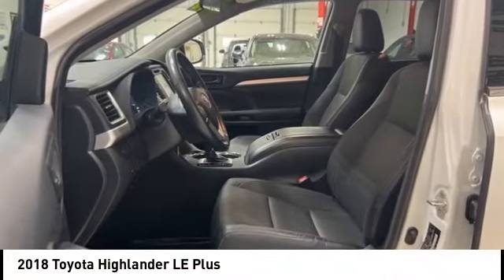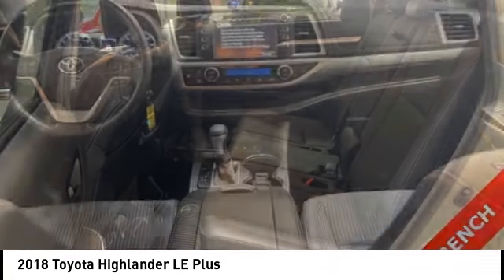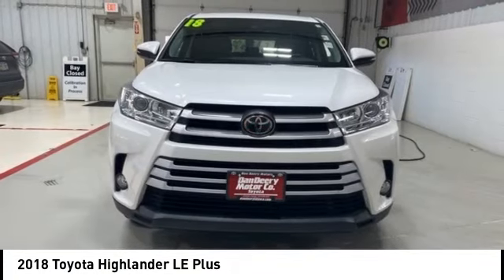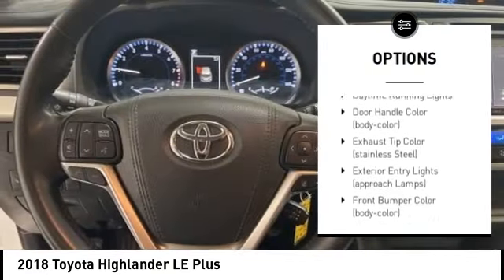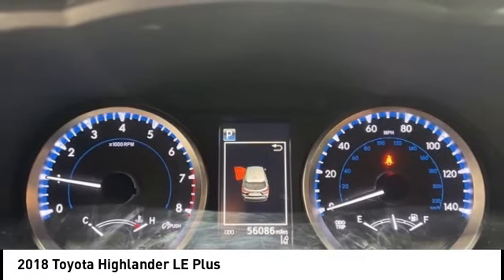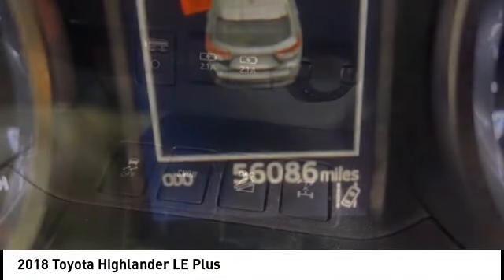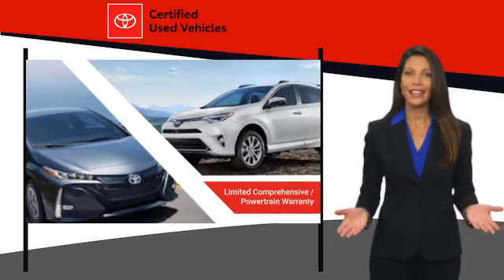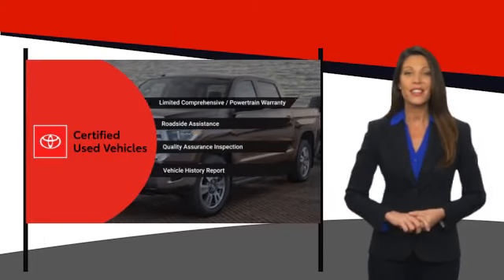2018 Toyota Highlander Cedar Falls IA UB22870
2018 Toyota Highlander LE Plus